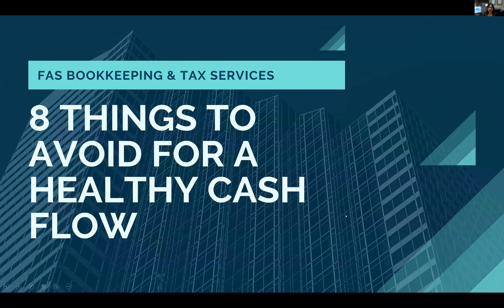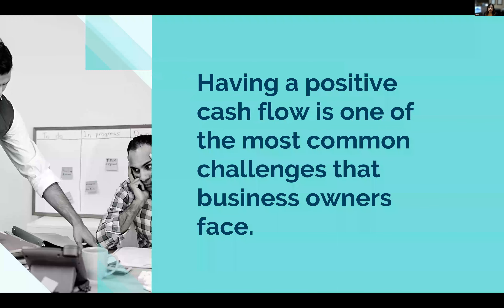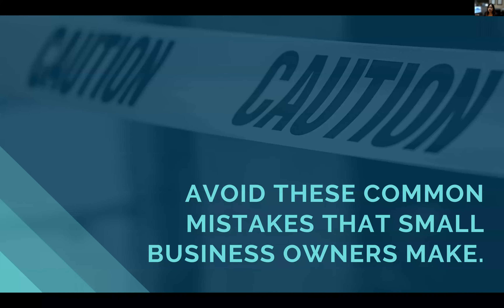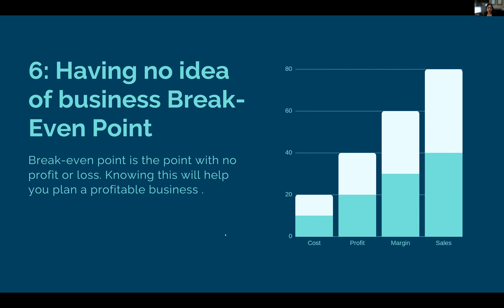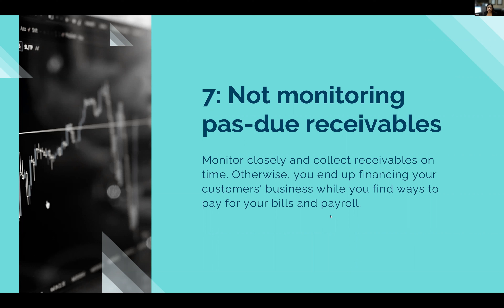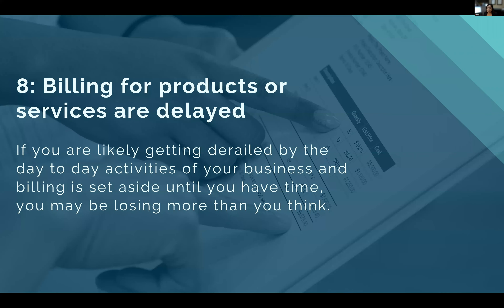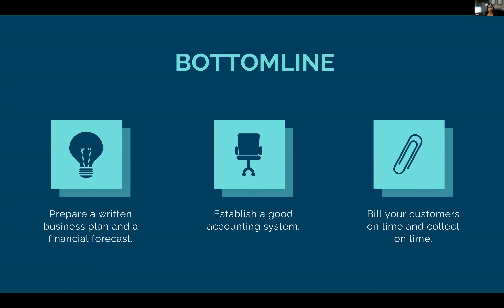8 Things to avoid for a healthy cash flow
Avoid the common mistakes that small business owners make that hurt their cash flow which in turn limits their potential for growth.